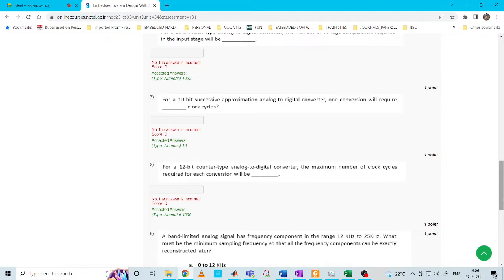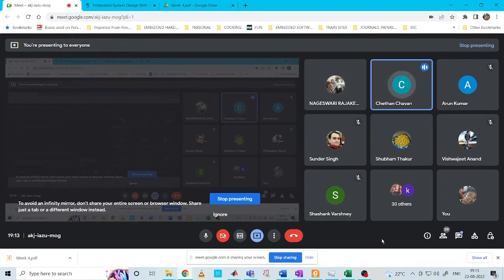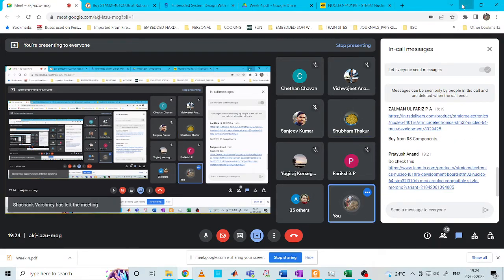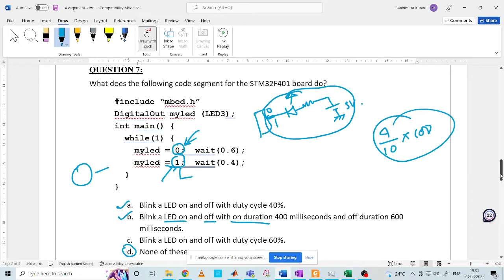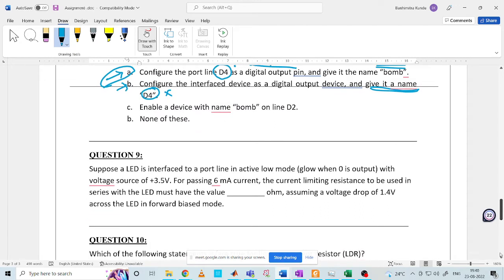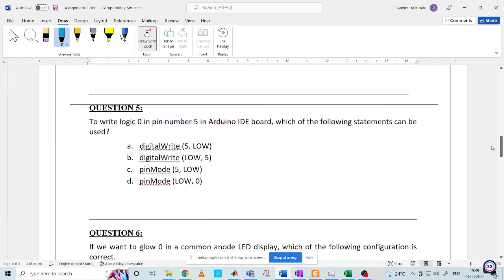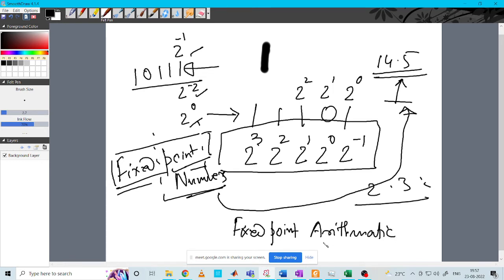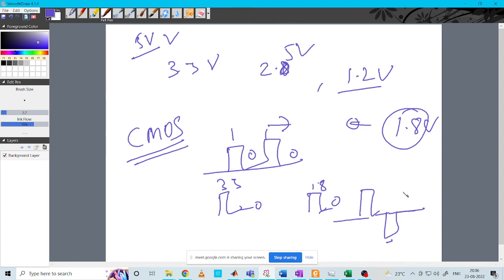NPTEL PMRF TA 4th week Session 23_8_22